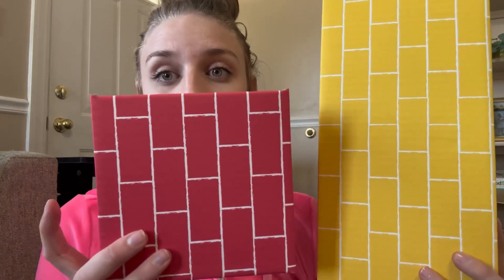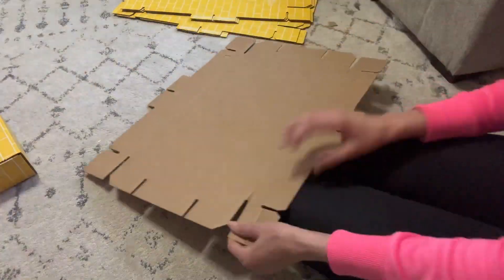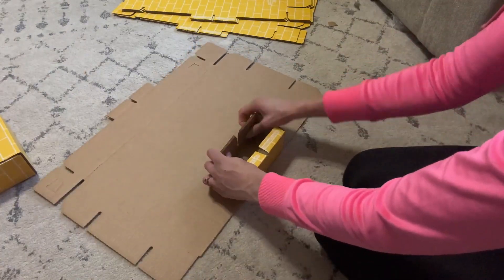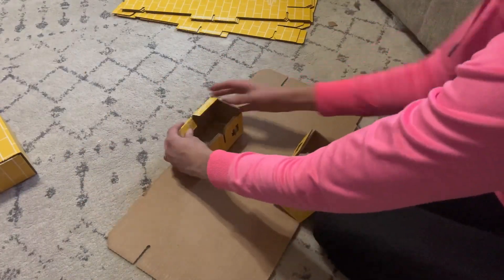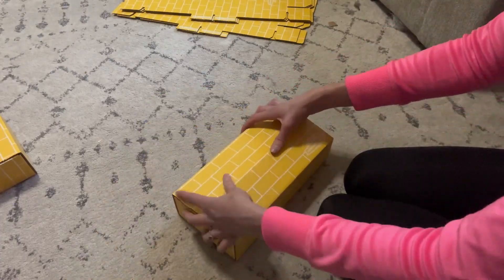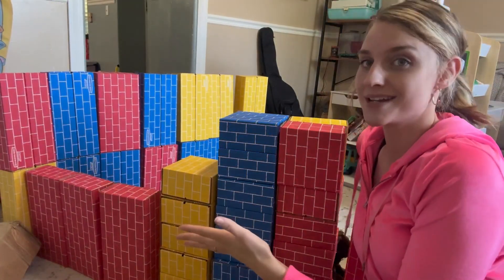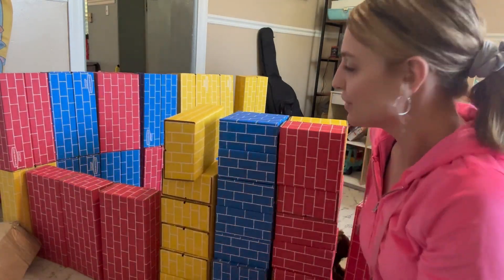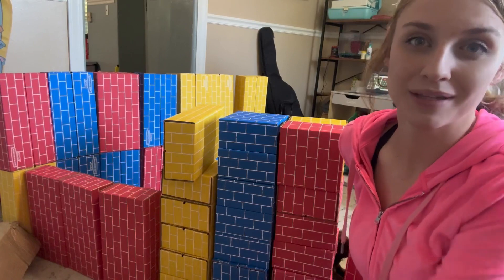Bankers Box at Play Cardboard Building Blocks, 40 Pack, Large and Medium Cardboard Blocks Review